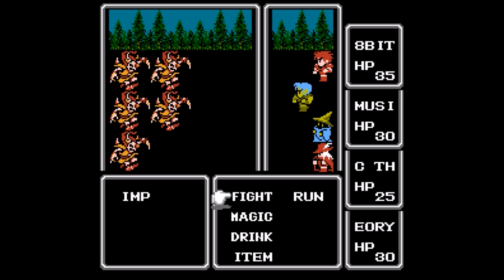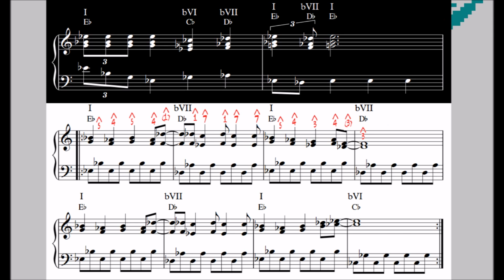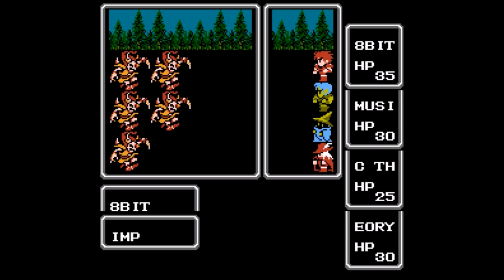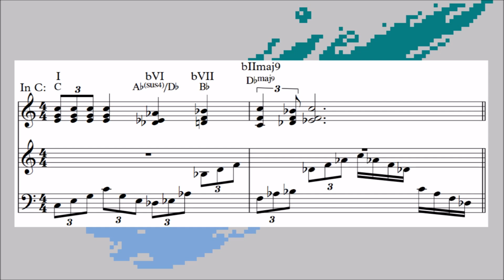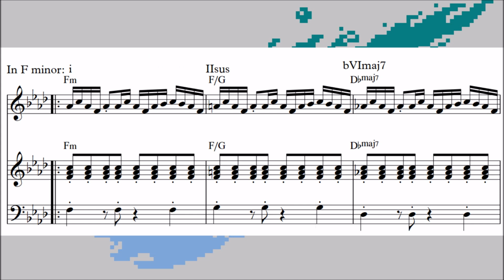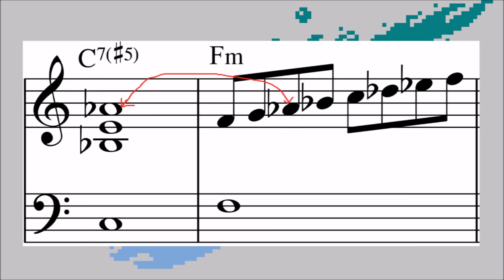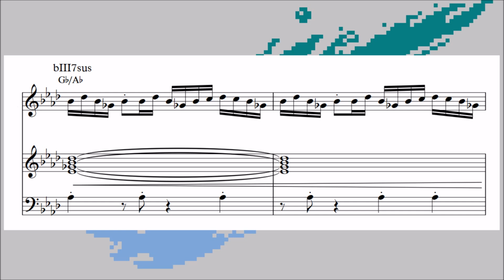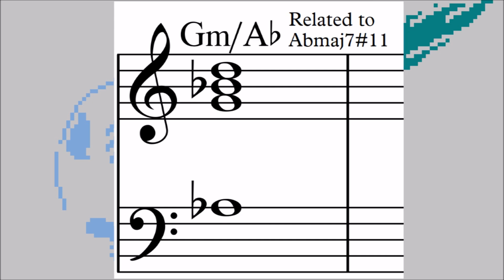How Final Fantasy VII's Victory Theme Defies Expectations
In my densest video yet, I take a look at Final Fantasy VII's Victory Fanfare by Nobuo Uematsu.